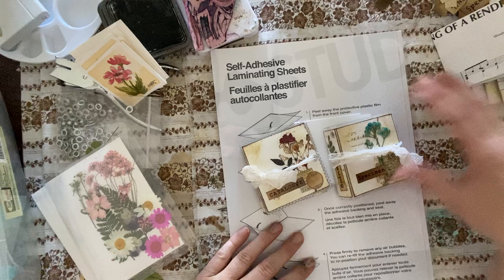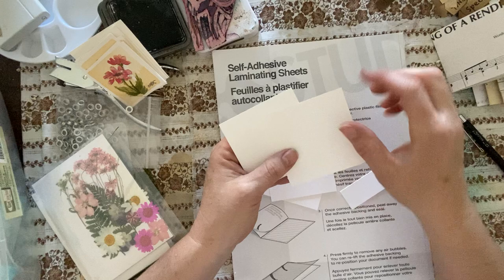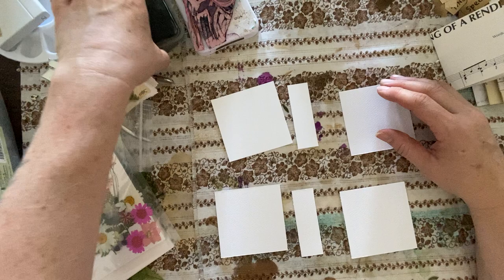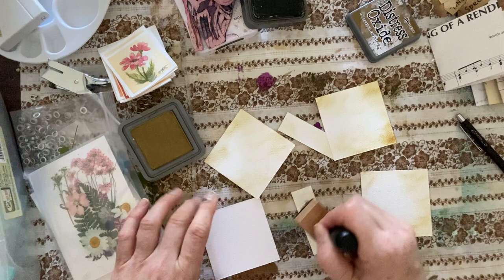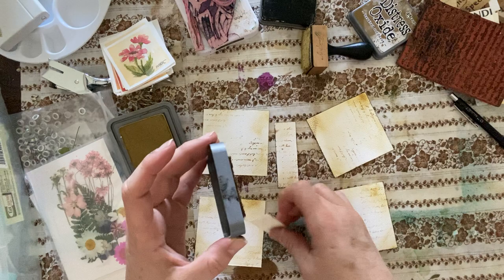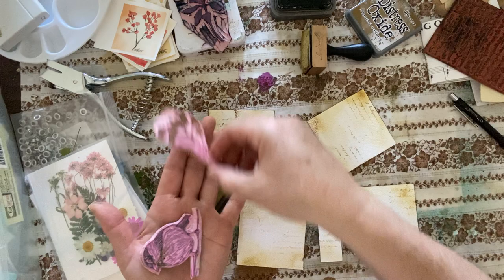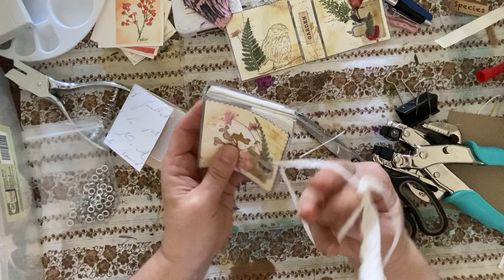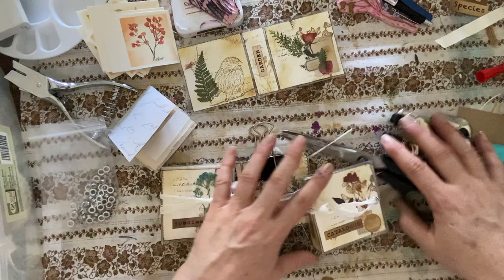Botanical themed mini journal -PART 1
Part 1
I recently found these self adheasive laminated sheets from the dollar store and I am having so much fun with them.

Today tutorial is how to make a mini 3 x3x1” botanical journal with a laminated cover.

The layout uses scraps of paper, ink , pressed flowers, stickers stamps and more. I had such fun making them.

This is just video number one of a series of botanical themed videos.
I hope you enjoy it and I hope it inspires you to create your very own.
Happy creating!